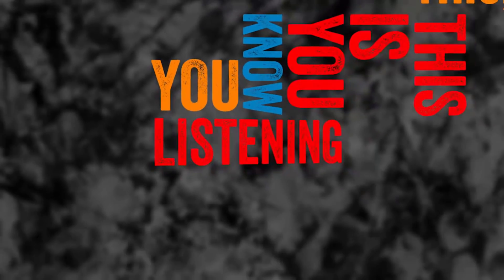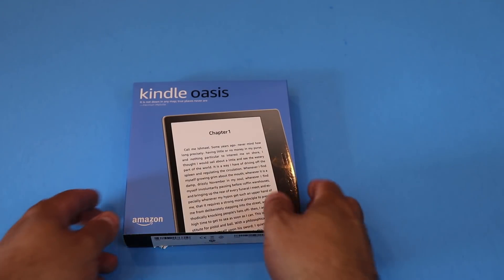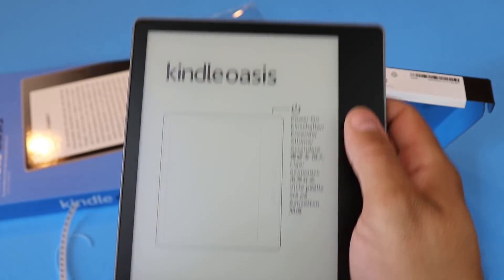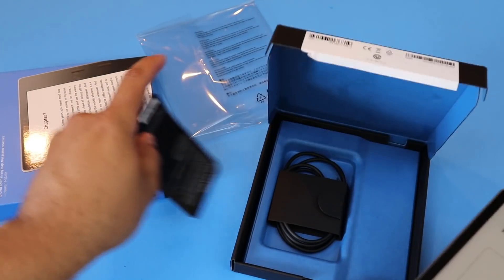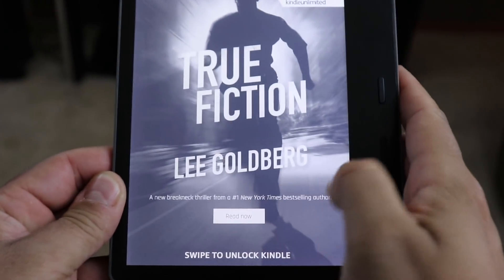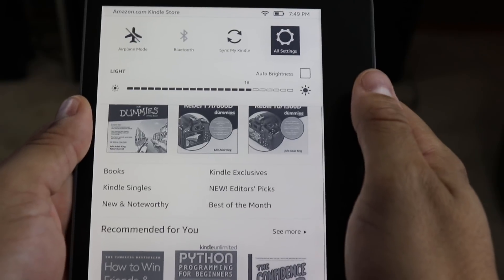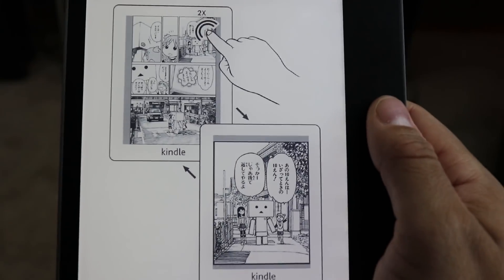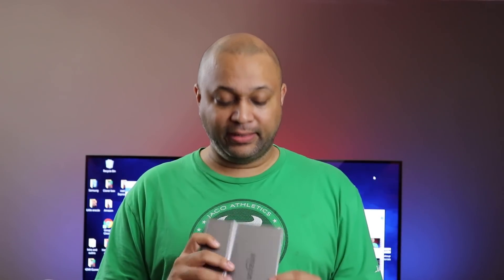Amazon Kindle Oasis 2018 review - The Best E-Reader ever?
Is the Amazon Kindle Oasis 2018 the best E-reader ever?

I'll save you the time.  Yes.  But does that mean the Kindle Oasis is right for you?  That is a more complicated answer as E-readers are for specific types of people.  Those who love to read books on a Kindle like device.  The Oasis is the best device of its sort but does it mean you should  buy it?